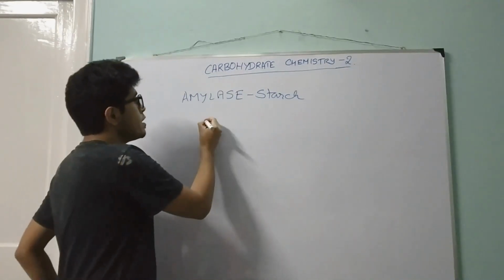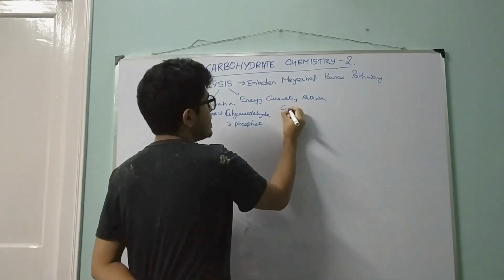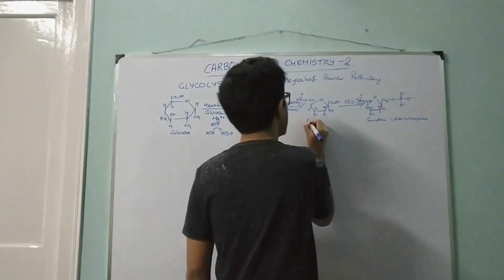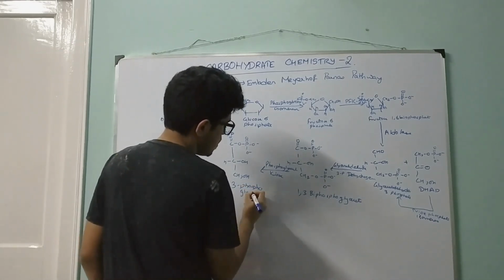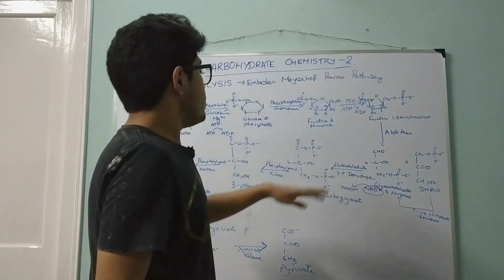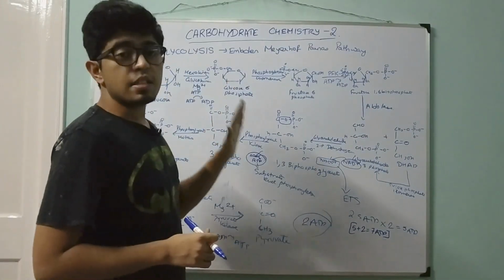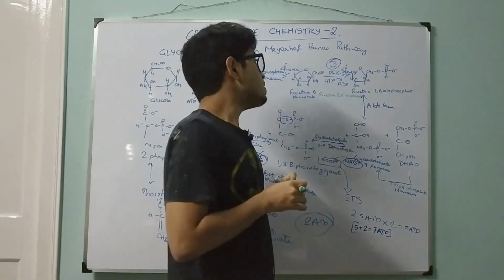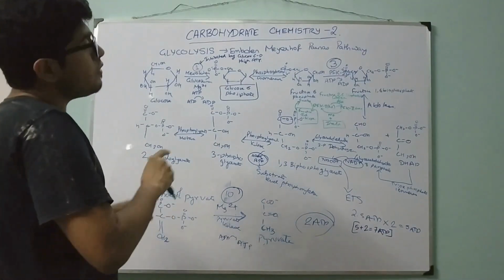GLYCOLYSIS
Glycolysis Simplified.